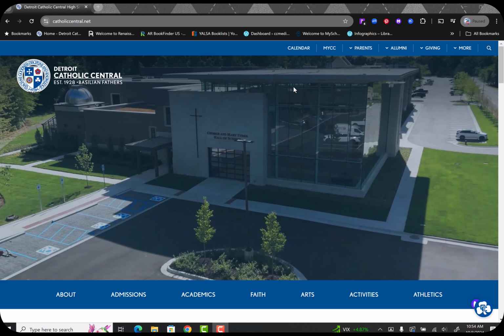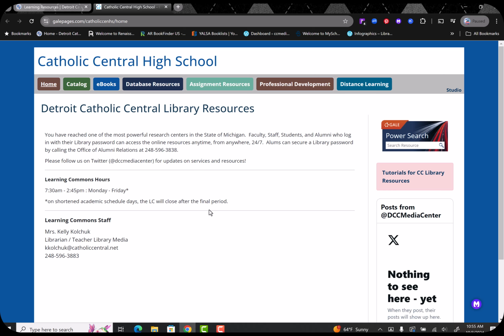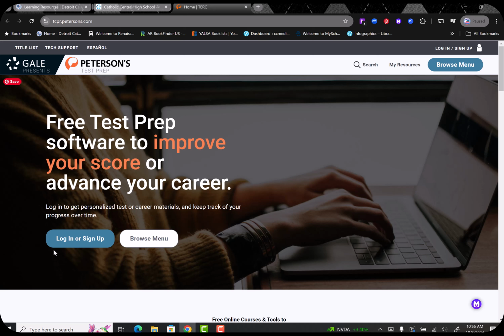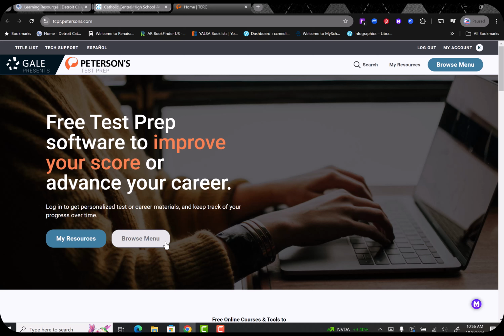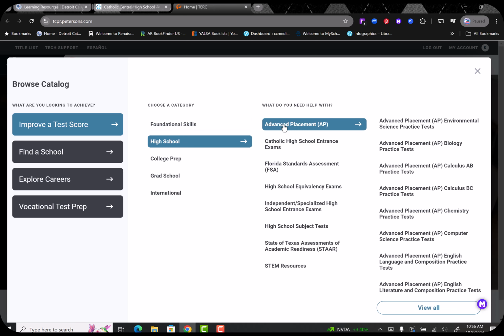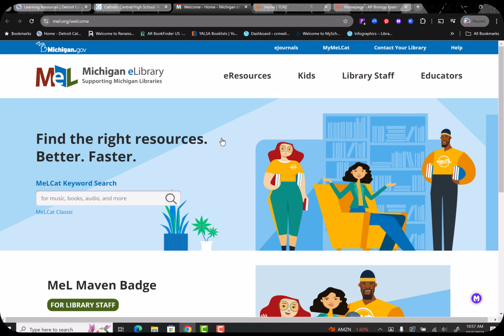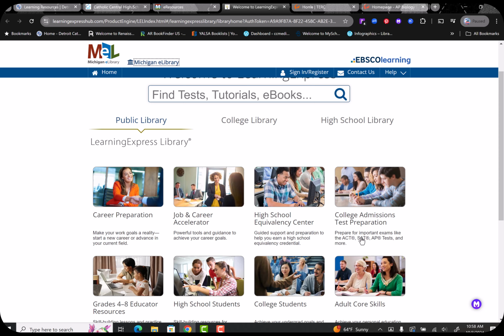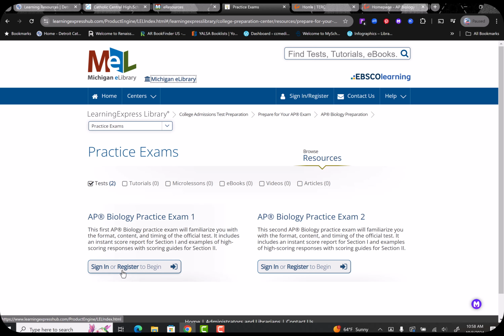AP prep 2024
Shamrocks, learn how to use resources through your CC Library as well as the Michigan eLibrary to prepare (for free) for your AP exams.